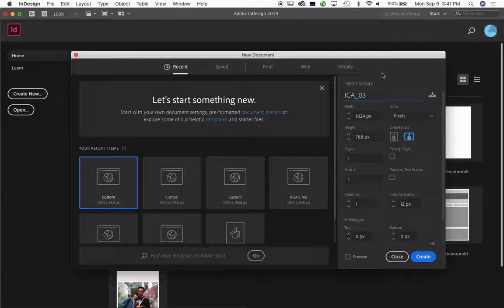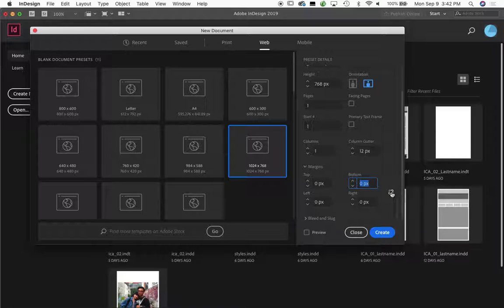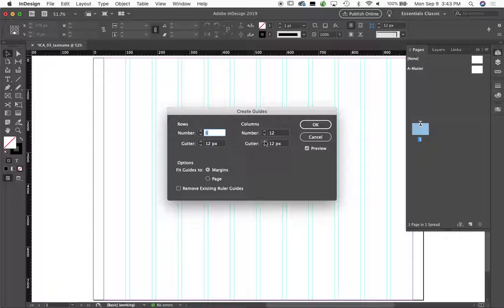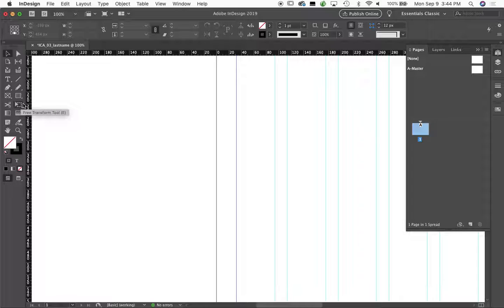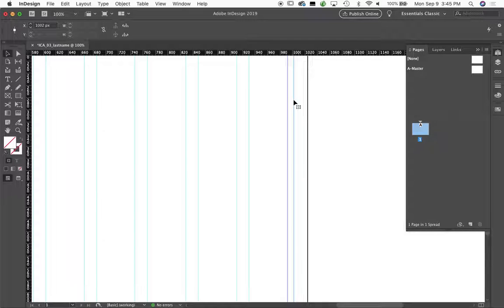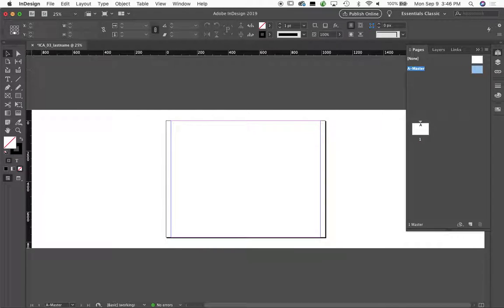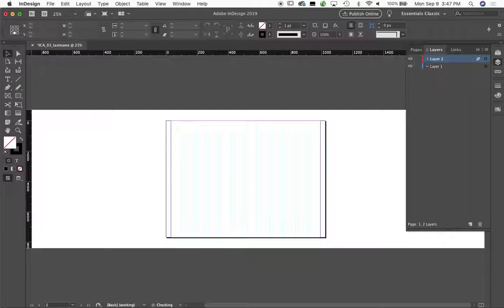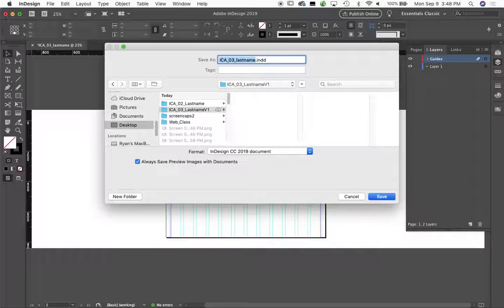ICA_03_SettingUp_ICA_03_01.mov